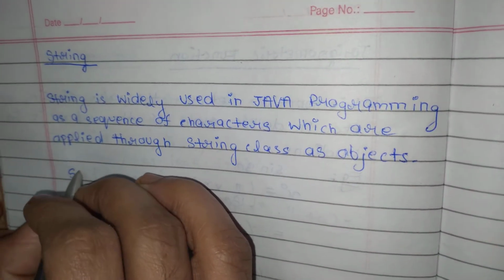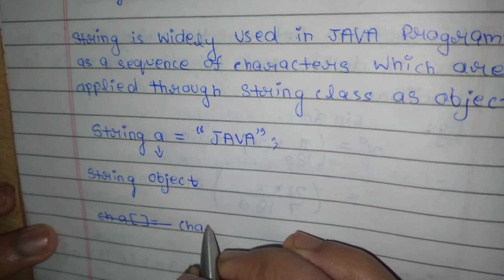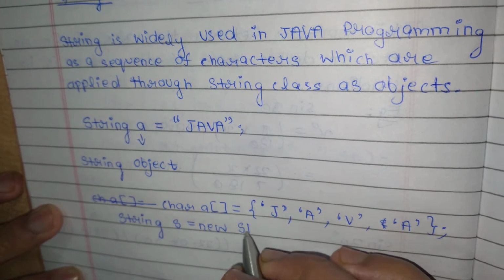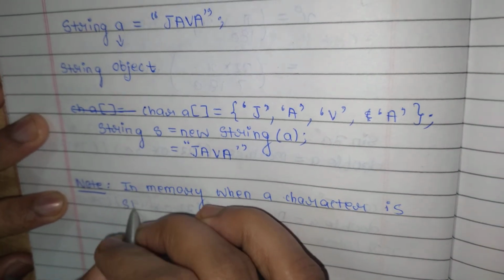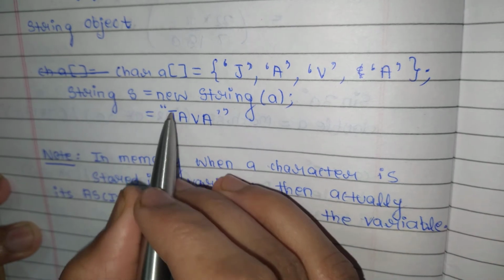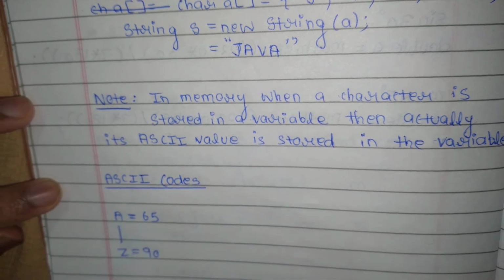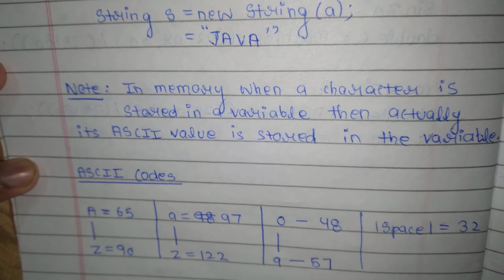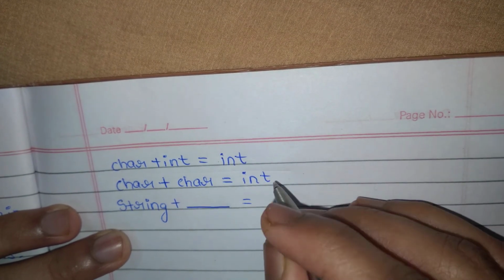String 01|ASCII Codes|JAVA BLUEJ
Next video will be based on 'OUTPUT OF ASCII CODES AND WRAPPER CLASS' . THANK YOU.